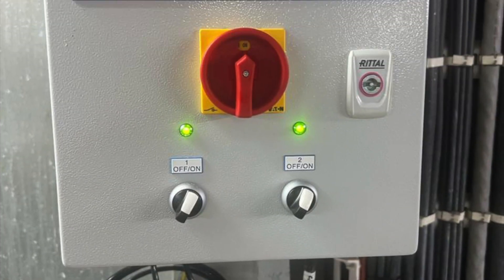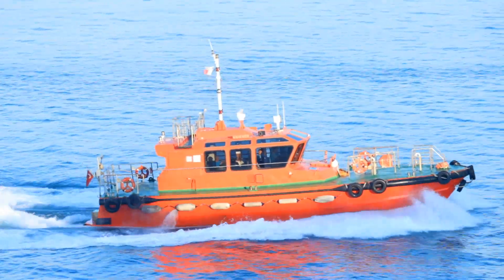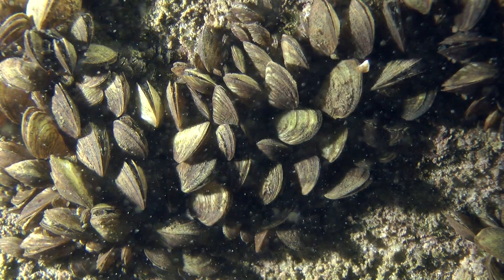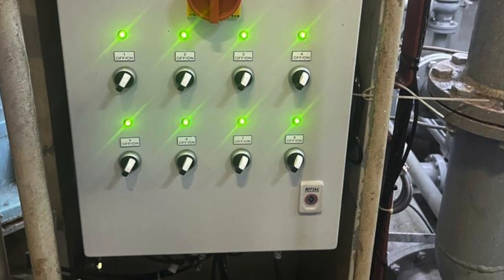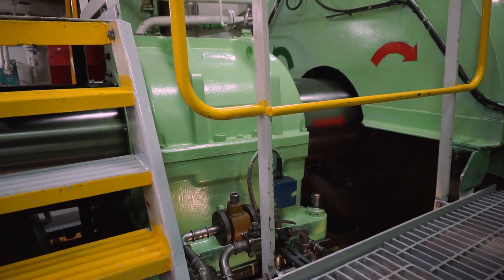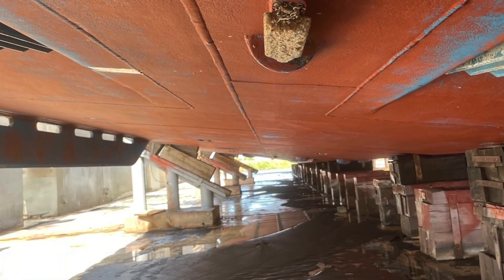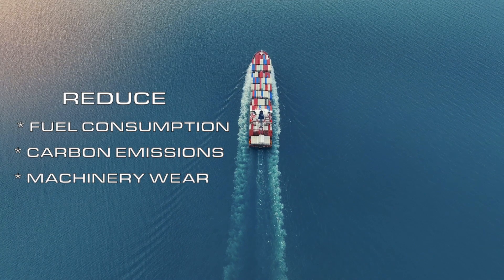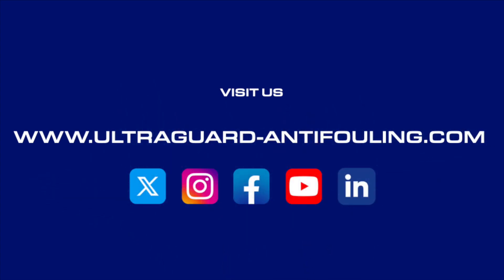Welcome to Ultraguard!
Welcome to Ultraguard Antifouling, the World's premier marine biofouling system!

Award winning Ultraguard Antifouling offers the commercial marine industry a biofouling prevention system it can trust. 100% Eco Friendly and manufactured in the UK, Ultraguard is a cost effective replacement to expensive and polluting legacy Marine Growth Prevention Systems (MGPS) such as copper and chlorine based biocidal systems.

Ultraguard can help reduce a vessel's CO2 emissions by as much as 40% over its life cycle by preventing biofouling from growing on the vessel's hulls. Ultraguard is also the perfect solution to keep sea chests and seawater systems free from fouling.

Contact Ultraguard Antifouling today to get more information on how we can help your vessel.